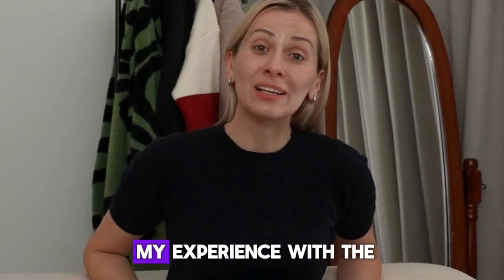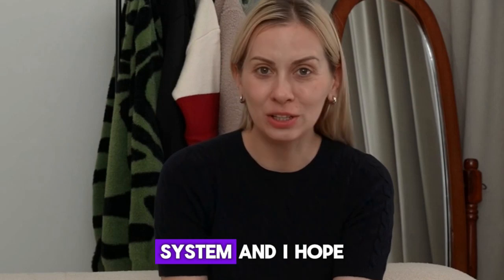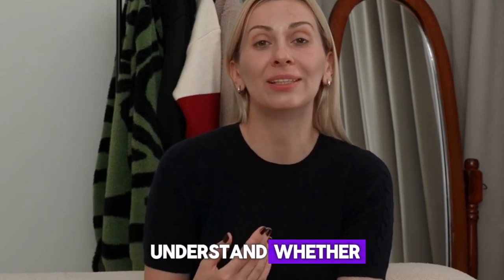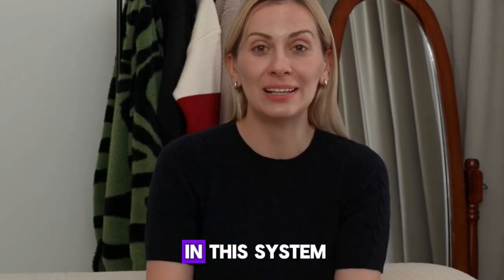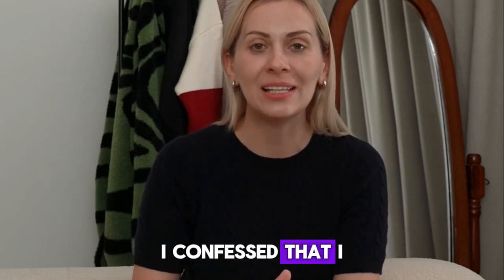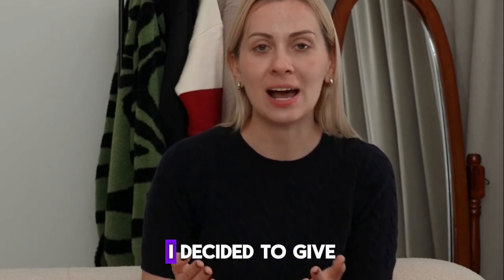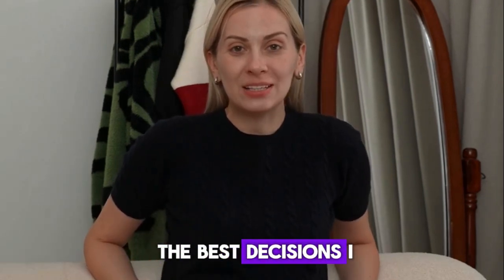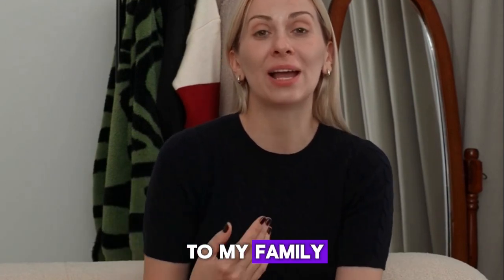QUICK POWER SYSTEM - QUICK POWER SYSTEM❌⚠️MY HONEST REVIEW❌⚠️ - QUICK POWER SYSTEM REVIEW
🔎 What Is Quick Power System?
Quick Power System is a digital guide that provides detailed instructions, blueprints, and videos on how to create a self-sustaining power device. The main idea behind the program is to help you:
 ✅ Lower your monthly electricity bills
 ✅ Gain more energy independence ⚡
 ✅ Use simple, affordable materials that cost around $100
 ✅ Build the device without advanced technical knowledge

The system is presented as a DIY project where you follow the manual to build a generator-like device at home. It uses accessible parts that can be purchased at local hardware stores. The step-by-step approach makes it easy for beginners, and you don’t need to be an engineer to put everything together.
Once built, the device works continuously and provides a stable flow of energy. Many users claim it reduces their bills by 40–65%, making it a real money-saver over time. 💡

🌿 Benefits of Quick Power System
Lower energy bills month after month
Eco-friendly – no harmful emissions
Independence from the grid during power outages
Cost-effective – build for about $100 in materials
Easy to follow – simple instructions and diagrams

Yes! Since the Quick Power System doesn’t require fuel or dangerous installations, it’s considered a safe option for families. The guide ensures that anyone with basic DIY skills can build it without risks.

⭐ Customer Experiences
Many users report noticeable reductions in their monthly energy bills, more freedom from rising electricity costs, and peace of mind knowing they have a backup system in case of outages.
One common highlight is how easy it is to assemble, even for those without technical expertise.

🎯 Final Verdict – Is Quick Power System Worth It?
Absolutely! Quick Power System is an innovative, cost-saving, and eco-friendly solution for anyone who wants to cut down on electricity expenses and rely less on the grid. With its clear instructions, affordable setup, and proven results, it’s an investment that pays for itself in just a few months.
 If you want to take control of your energy consumption, Quick Power System is a great choice to start your journey toward independence and savings.

0:00 Quick Power System Reviews
0:17 Important Notice
 0:25 Secure Purchasing Options for Quick Power System
0:38 Why I Decided to Try Quick Power System
1:13 Quick Power System Ingredients
1:19 Benefits of Quick Power System
1:49 More User Testimonials